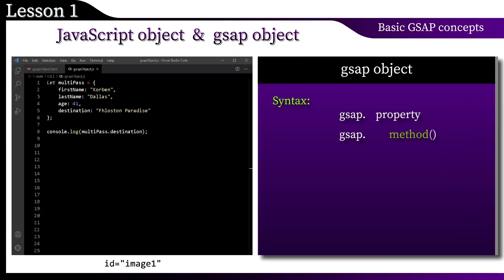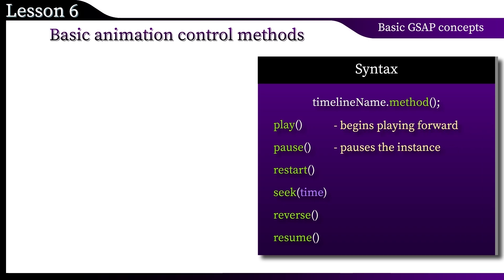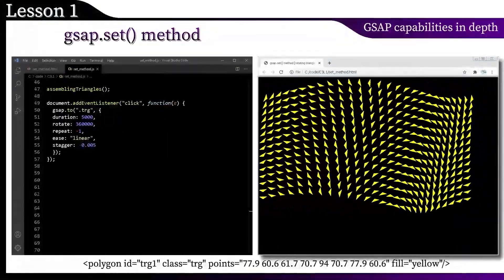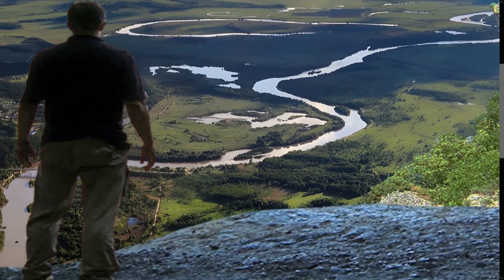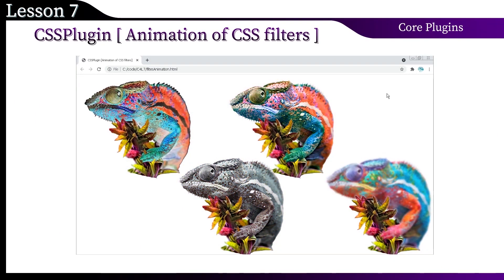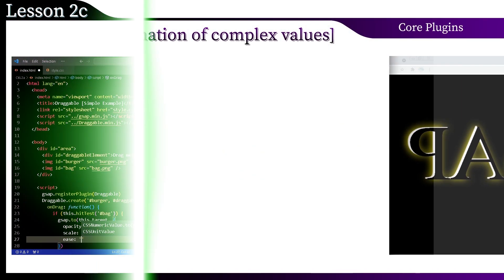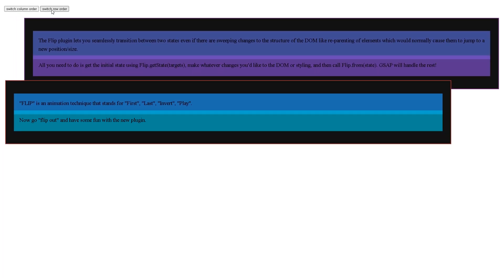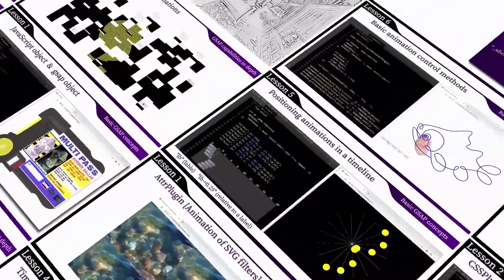Creative Web Animation with GSAP 3 [ JavaScript SVG CSS ] Udemy course promotion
Enroll My Course : Creative Web Animation with GSAP

Mastering Web Animation with Canvas

Chart js . Creating Perfect Charts [ Tips and tricks ]

Do you want to learn how to build creative web animations? Perhaps you are already familiar with GSAP animation and want to deepen and expand this knowledge? Are you looking for interesting animation effects and optical illusions?

You have chosen the right course!

In this course, you will learn a very powerful tool for creating web animations: the GreenSock Animation Platform (GSAP). You will get acquainted with the latest version of the web animation tool: GSAP 3. Today it is the most robust, high-performance JavaScript animation library on the planet!

This course is structured sequentially: from simple to complex. At the very beginning, the basic concepts are studied and the simplest animations are built, then a dive into the available properties and methods of the GSAP library follows, and more complex animations are built. And finally, towards the end of the course, there is an acquaintance with
built  into the core plugins as well as external plugins. In the final part, the most interesting and complex web animations will be built.

Upon completion of the course, you will fully master the GSAP 3 library. And you will be able to create any web animations that your imagination will allow you.

SEO part:

Are you looking to build creative web animations or expand your knowledge of the GreenSock Animation Platform [GSAP]? If so, you're in the right place! In this course, you'll learn how to use the latest version of GSAP 3 – the most robust and high-performance JavaScript animation library on the planet.

The course is designed using a classic academic teaching model, with theoretical information presented at the beginning of each lesson, followed by practical web animation examples to consolidate new knowledge. Our goal is to show you the completeness and variety of animation techniques using GSAP.

The course is structured sequentially, starting with the basics and gradually progressing to more complex animations, with an introduction to the plugins built into the core of the library towards the end. The graphic design of the course includes the title of the chapter, the lesson number, the name of the lesson or the next topic, theoretical information on the right, a Visual Studio code editor on the left with examples illustrating the theory, and additional auxiliary information at the bottom.

This course offers 1080p quality lessons with subtitles available in English, Arabic, Finnish, French, German, Hindi, Indonesian, Italian, Japanese, Korean, Norwegian, Polish, Portuguese, Russian, Spanish, Swedish, Traditional Chinese, Turkish, and Vietnamese.

You'll find many interesting JavaScript animation examples with code, and you can experiment on your own by choosing one of two options. First, you can get a link to the code of the current lesson in the online CodePen editor. Second, you can download the archive and unpack it to your disk. Open the files in a text editor and connect the library according to the instruction in the "Introduction" chapter.

Upon completion of the course, you'll fully master the core of the GSAP 3 library and be able to create any web animations that your imagination allows.